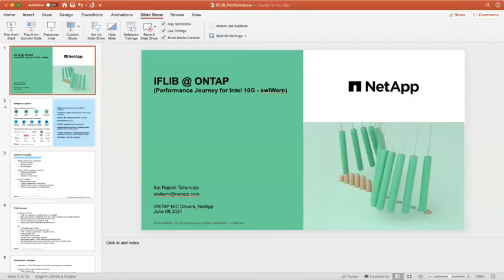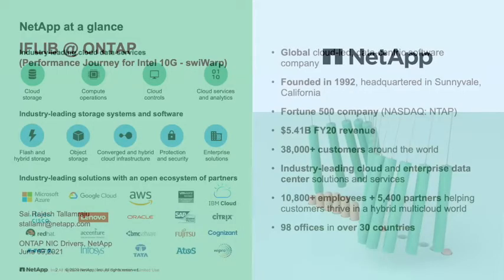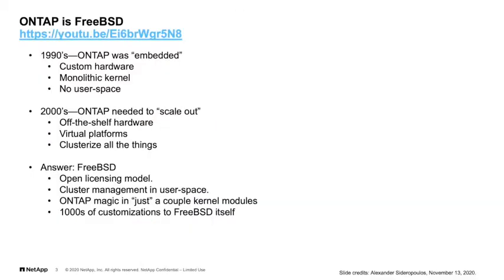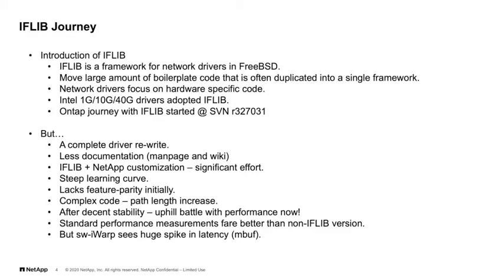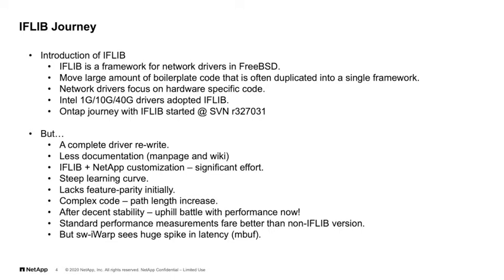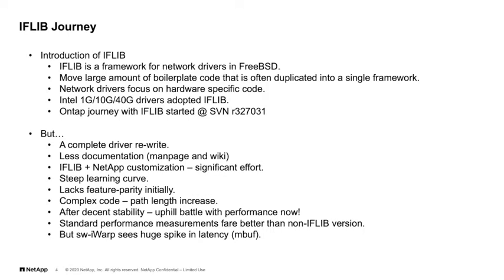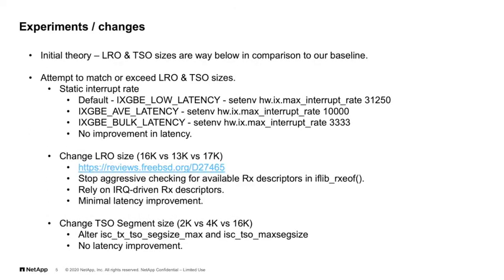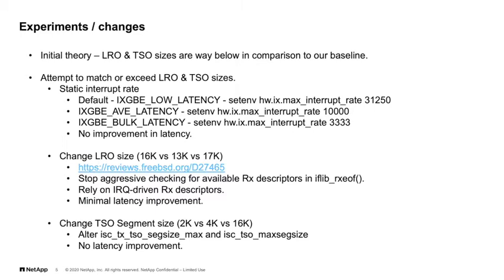June 2021 FreeBSD Developer Summit : IFLIB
Sai Tallamraju from NetApp takes you through the IFLIB network drivers in FreeBSD